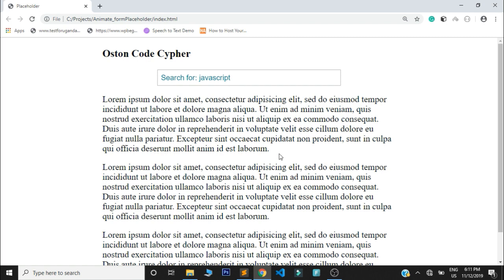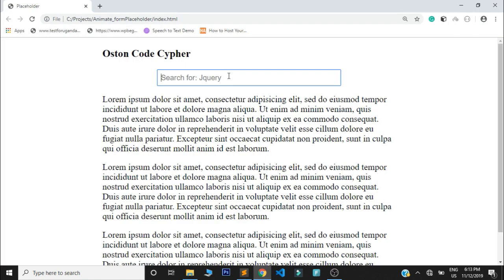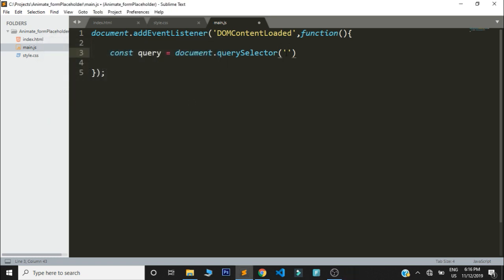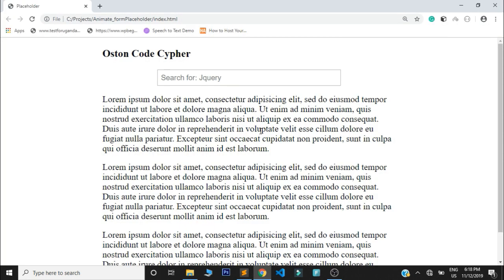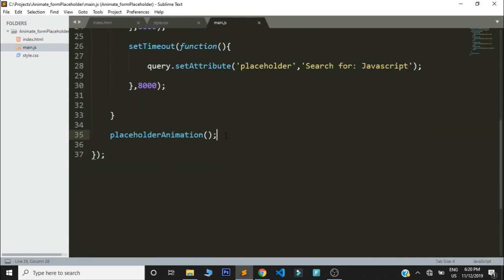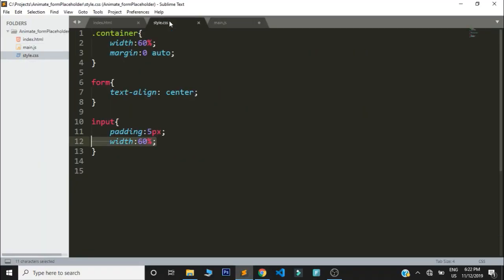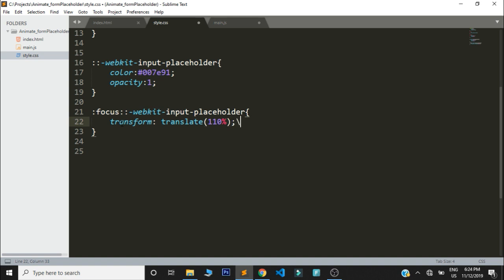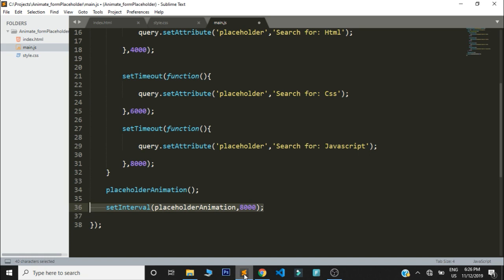Learn how to animate the value of the placeholder attribute with JAVASCRIPT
This video gives you some basic knowledge of how javascript manipulates the Html elements, in this case, we are changing or animating the value of the placeholder attribute.